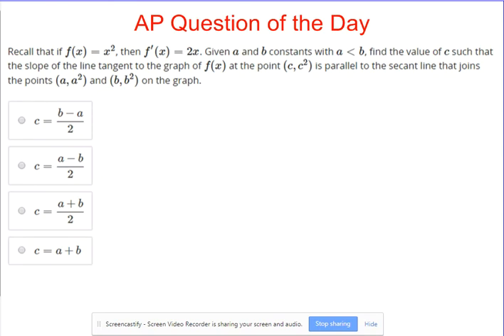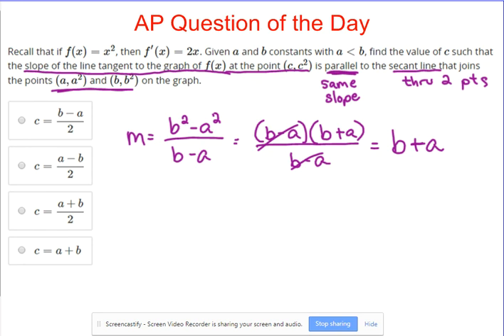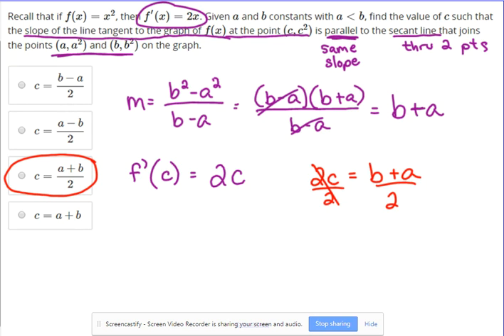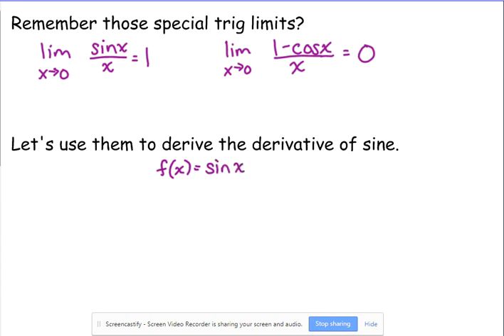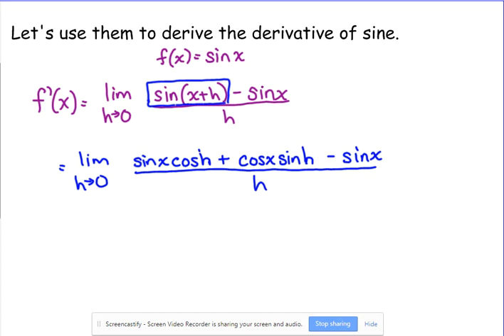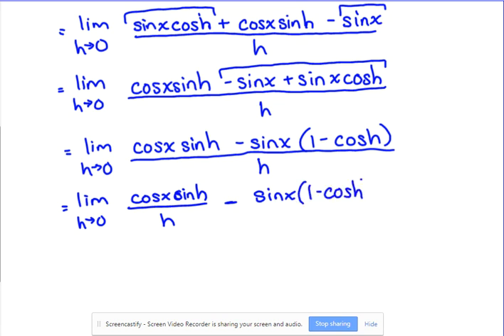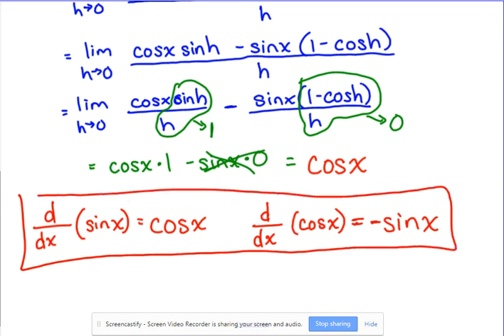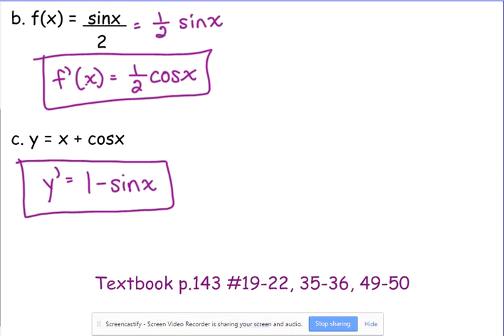BAPC~Derivatives of Sine & Cosine